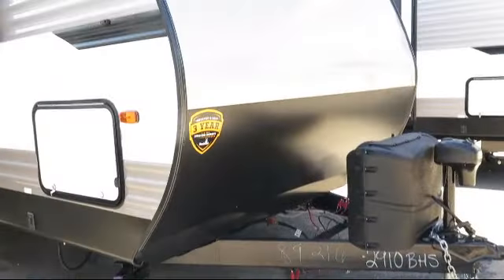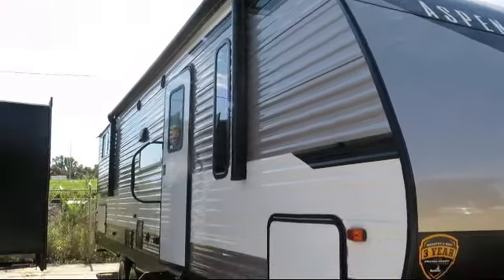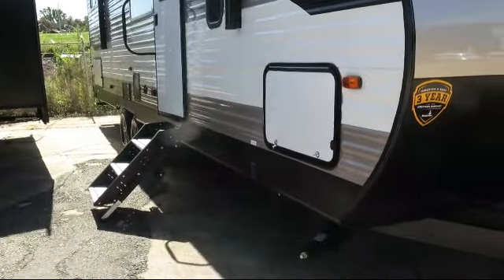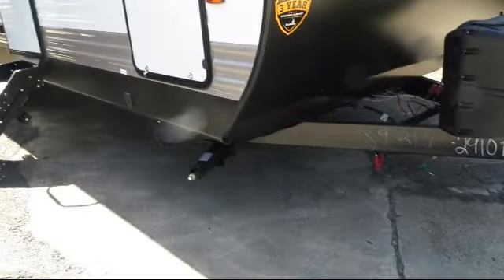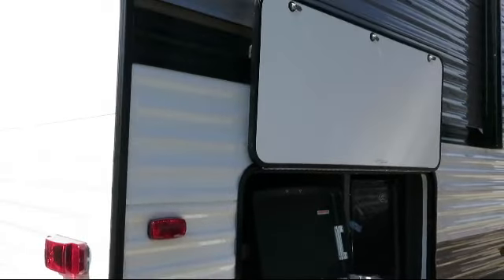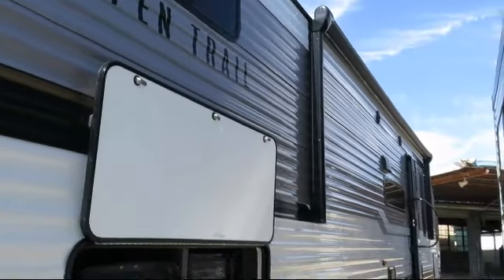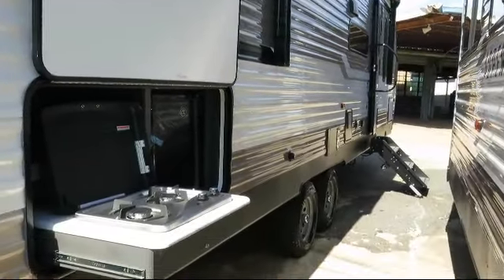2021 Dutchmen ASPEN TRAIL 2910BHS Travel Trailer For Sale In Bossier Near Shreveport, Louisiana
2021 Dutchmen ASPEN TRAIL 2910BHS Stock Number: 22820 Vin:22820

Bayou Outdoor
1800 Barksdale Blvd.